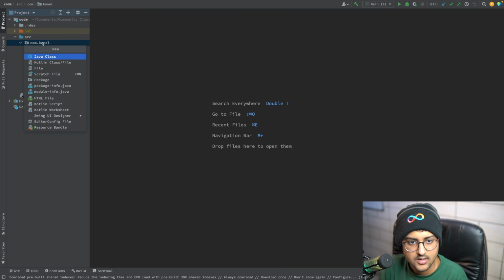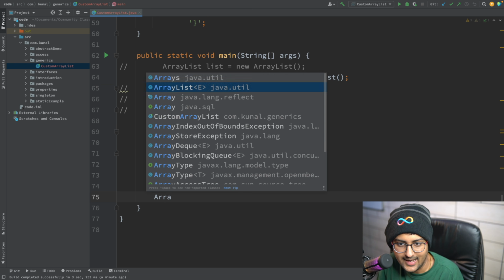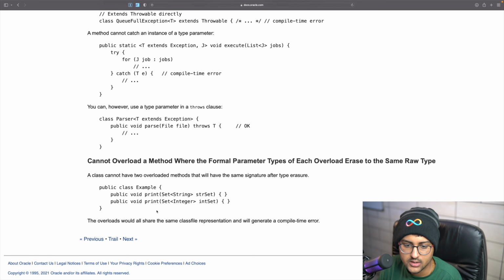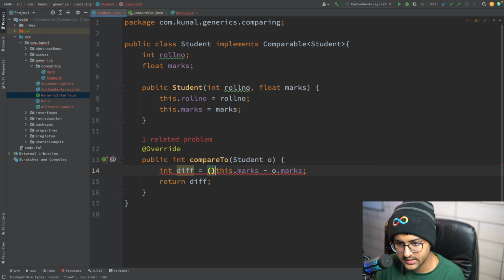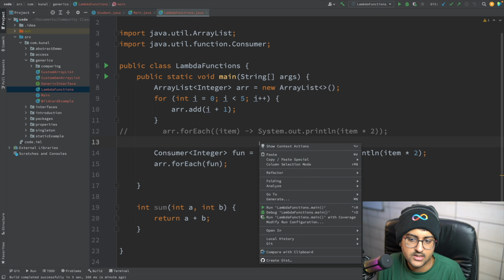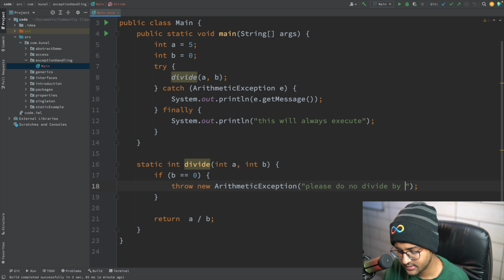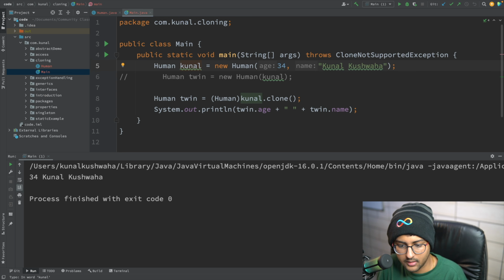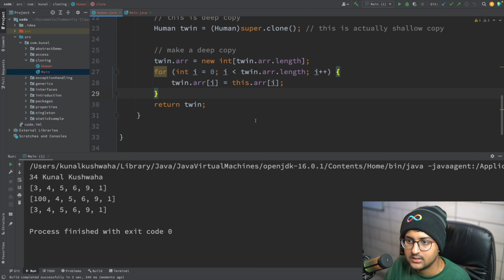OOP 6 | Generics, Custom ArrayList, Lambda Expressions, Exception Handling, Object Cloning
This sixth video of the complete object oriented programming (OOP) course in Java will clear some of the most important concepts for you such as
- generics
- custom ArrayList
- comparing objects
- lambda expressions
- exception handling
- object cloning

Timestamps:
0:00:00 Introduction
0:01:48 Custom ArrayList
0:15:09 Problem with Custom ArrayList
0:17:17 Custom ArrayList using Generics
0:19:32 Working with Generics
0:30:35 Using Java Wildcards
0:33:55 Comparison Objects
0:48:14 Lambda Functions
0:56:45 Exception Handling
1:03:03 Exception Handling Keywords
1:09:44 Creating Custom Exception
1:12:32 Object Cloning
1:20:44 Shallow and Deep Copy
1:22:52 Explaination of Shallow Copying
1:25:32 Explaination of Deep Copying
1:30:44 Outro